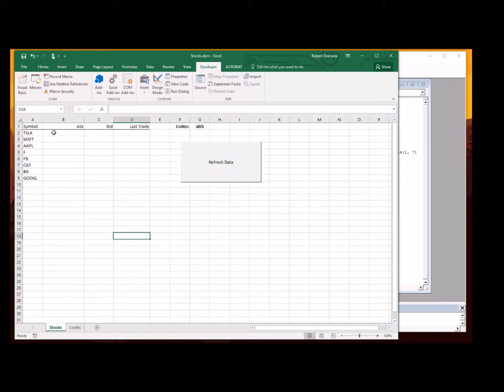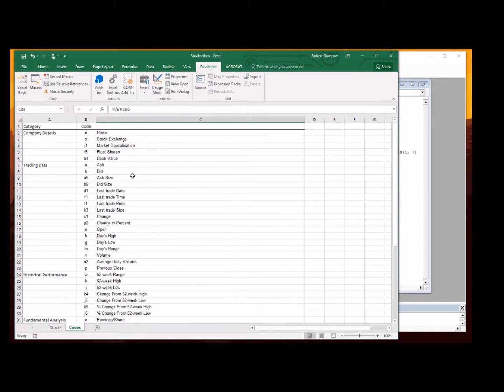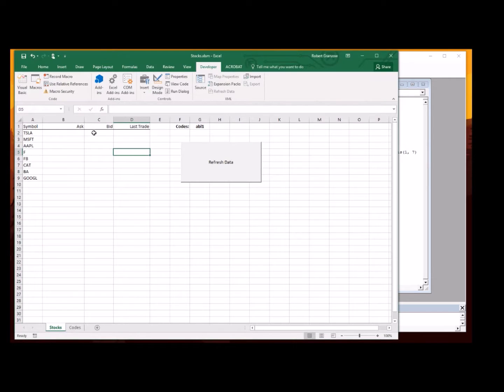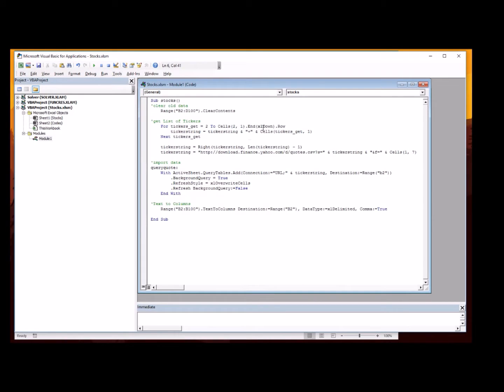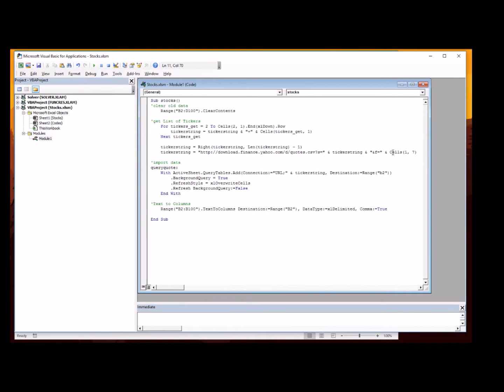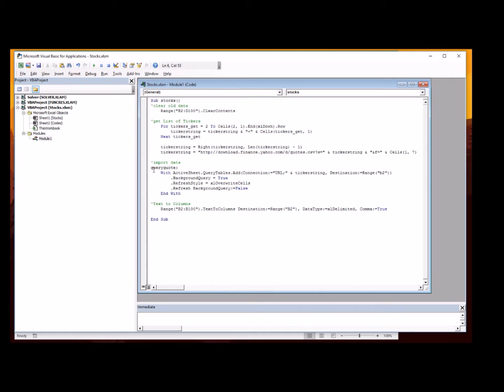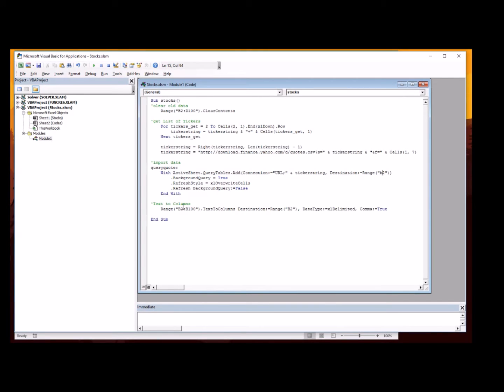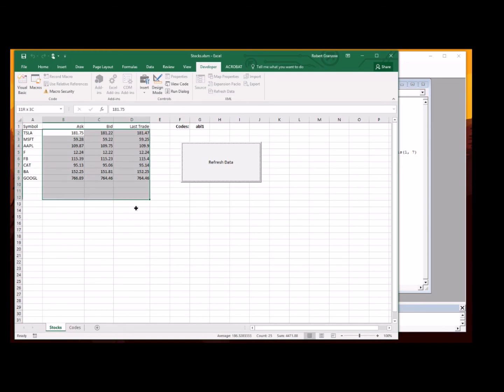Using VBA to Pull Business Stock Data into Excel